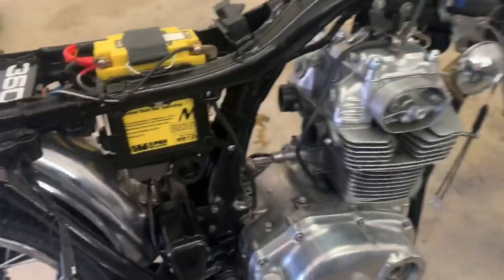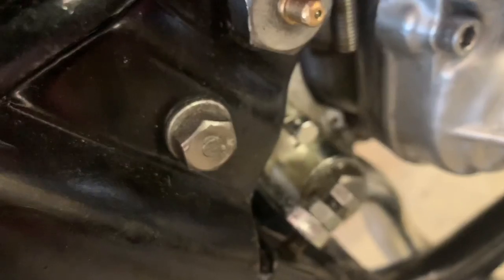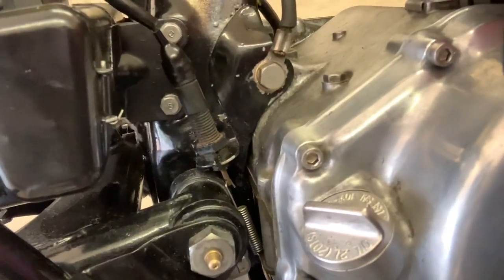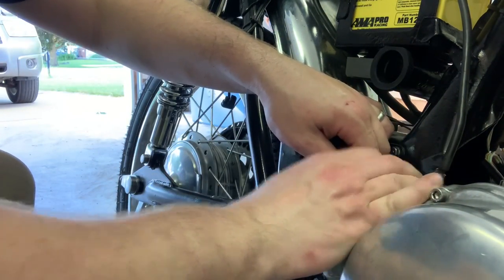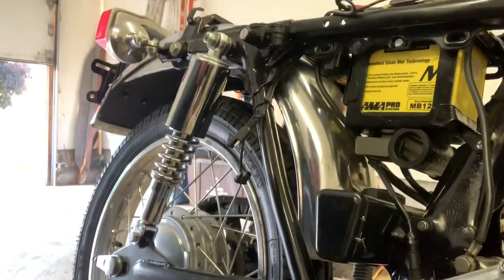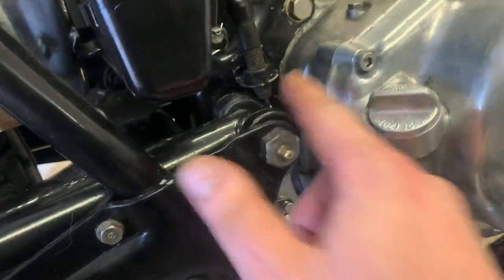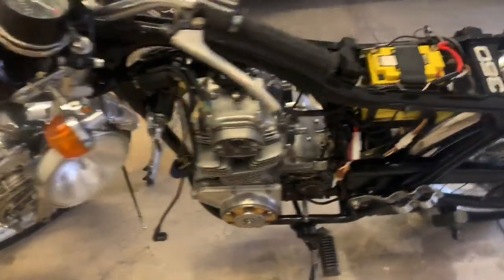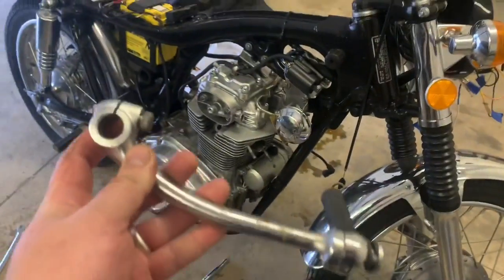Install Honda CB350 CL350 Rear Brake Light Switch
Let’s install the rear brake light switch on the CL350 Honda. Same for the CB350.

Replacement Rear Brake Light Switch: BUY & SUPPORT

b